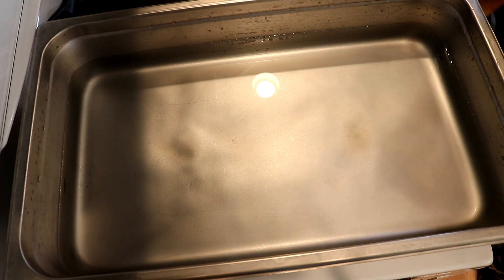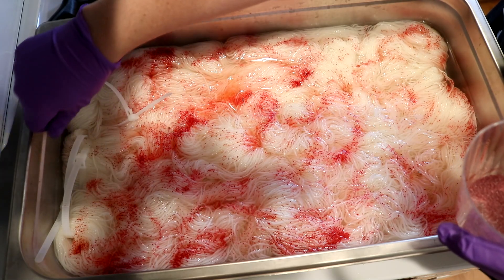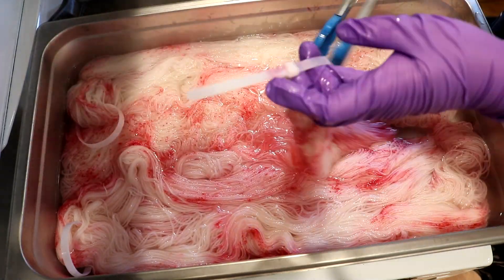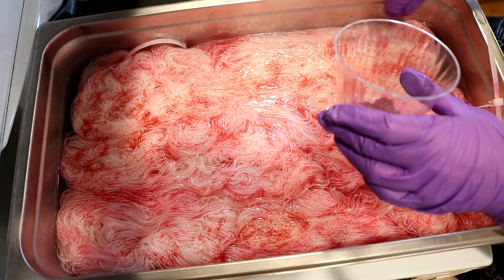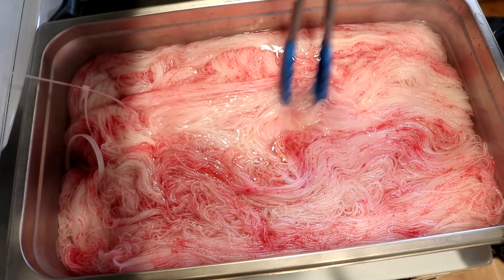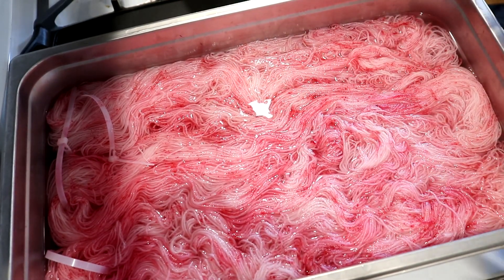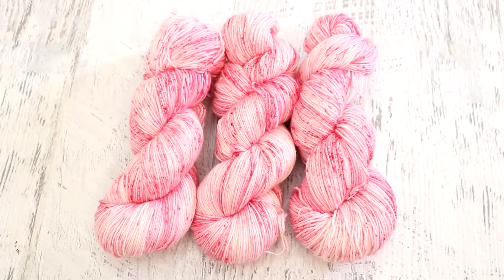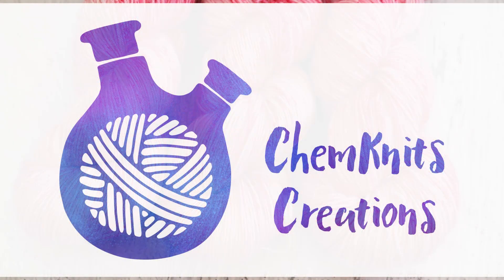Leave No Red Speckles Behind! Leftovers from 2020 ChemKnits Chanukah Night 3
VIDEO CONTENTS:
[0:00] Setting up the dyepot
18 cups of water + 3 T white vinegar
300 g of presoaked KnitPicks Stroll
[1:24] Dyeing the yarn
Citric acid mixed Dharma Cherry Bomb
2 teaspoons of citric acid and a large pinch of dye.
[14:03] Washing the yarn
[14:52] The finished dry yarn and conclusions